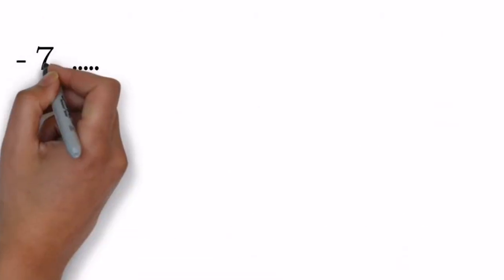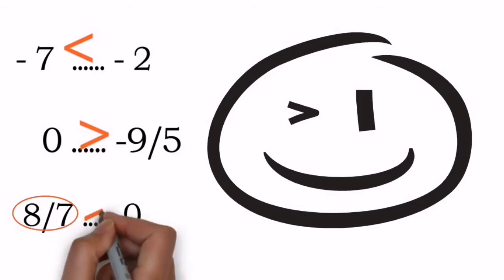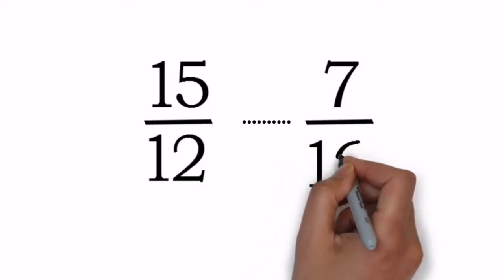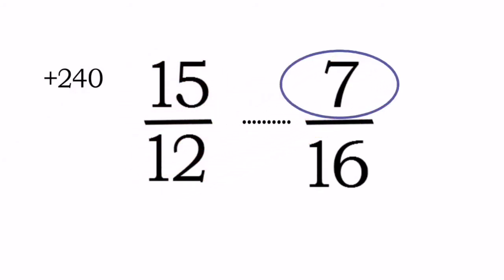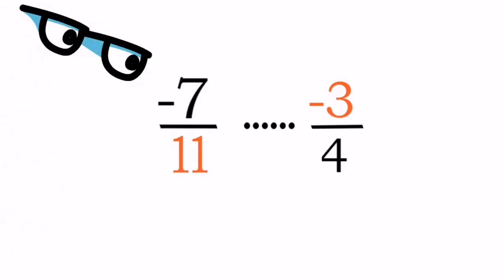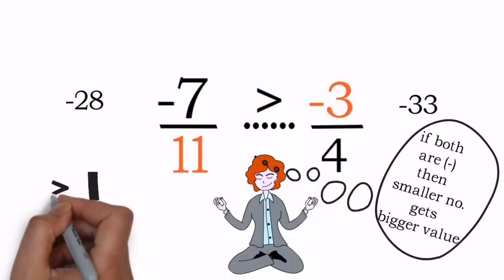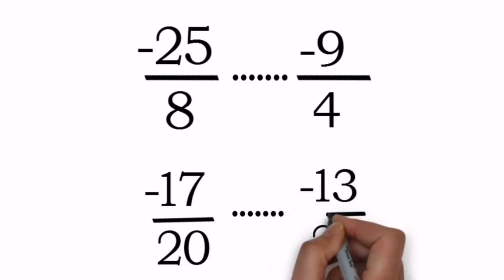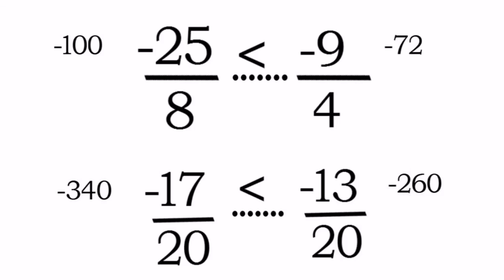Comparison of rational number